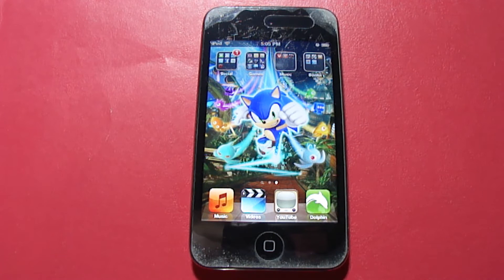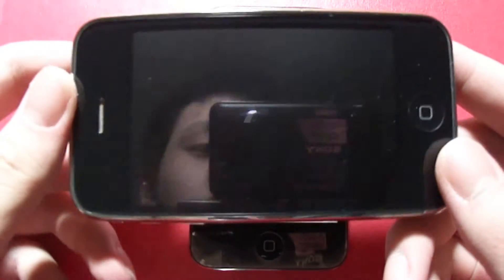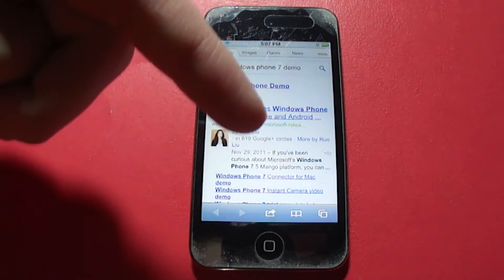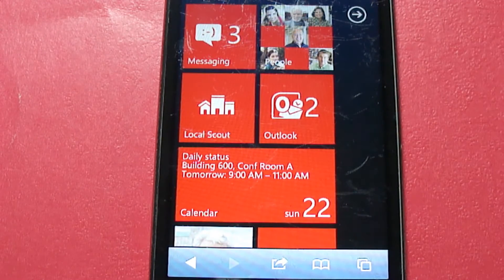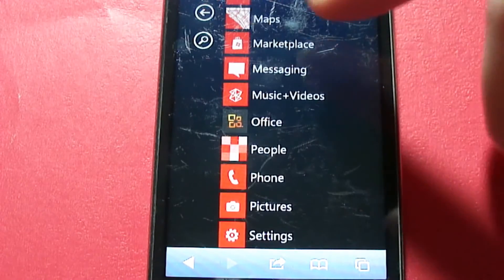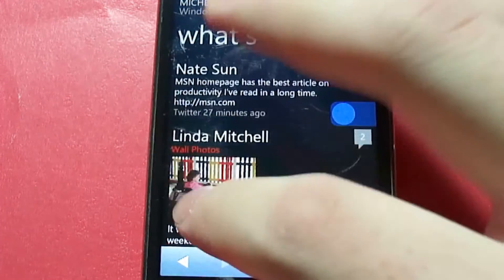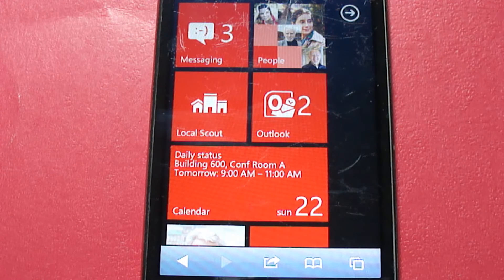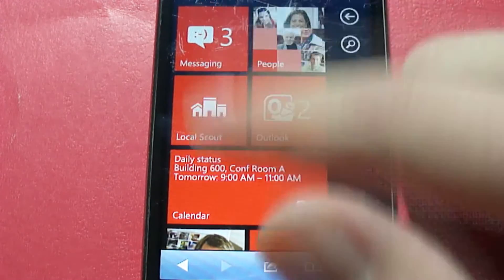Windows Phone 7 Running On iOS, Android, etc.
Want to try out Windows Phone 7 on your android or iOS device? Stick around to find out how and see if it's functional! On your device click on this link: aka.ms/wpdemo